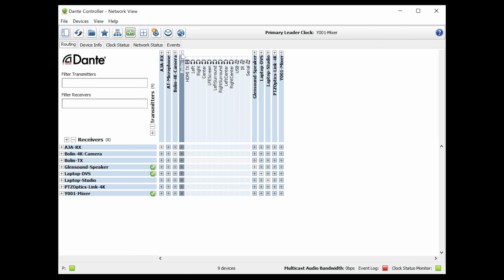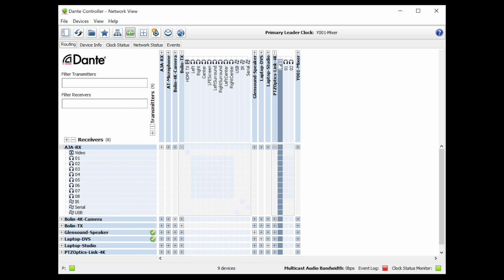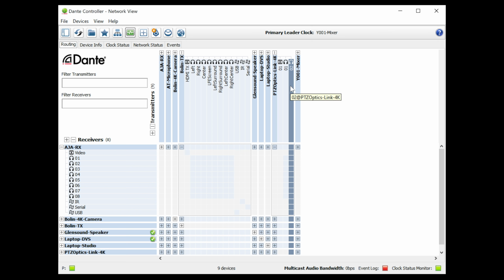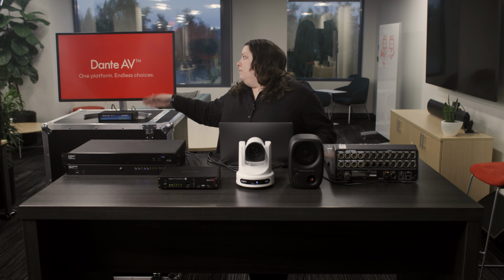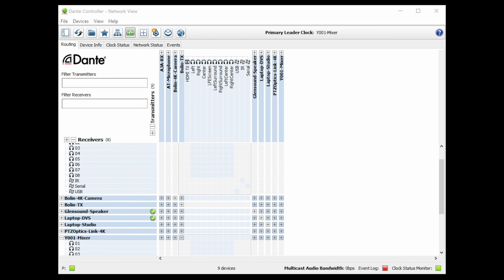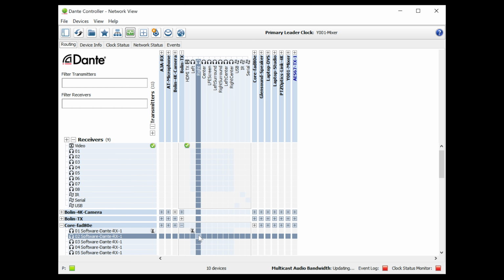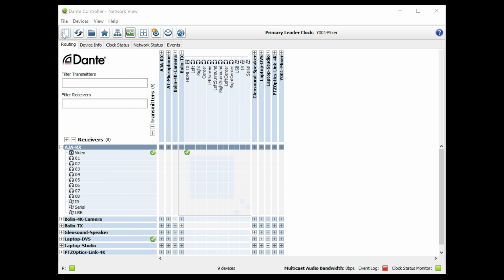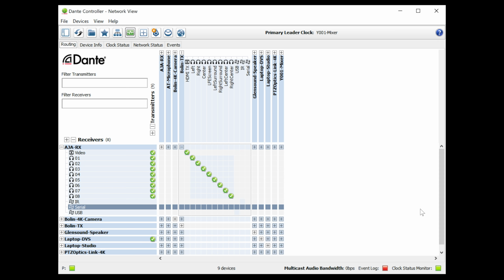Dante AV: Breakout Audio with a Few Clicks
Kat demonstrates how easy it is to breakout audio to and from Dante AV devices to your Dante audio devices with Dante Controller.

Dante AV audio channels are instantly compatible with thousands of Dante-enabled audio products and provide independent audio and video channel routing for unprecedented flexibility. to learn more about Dante AV solutions and video products available from our partners.